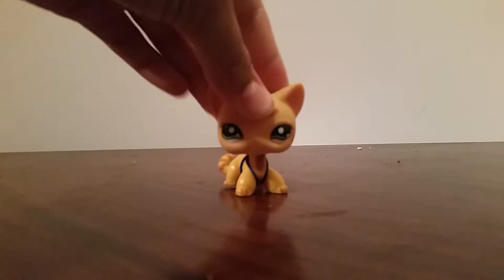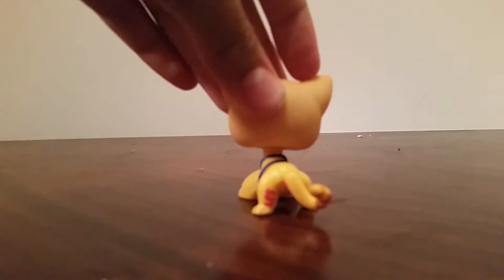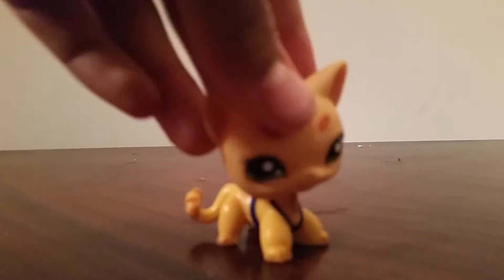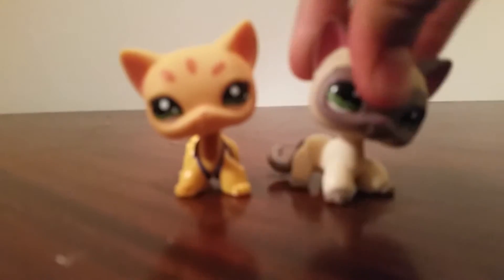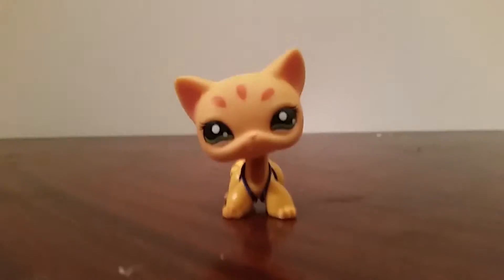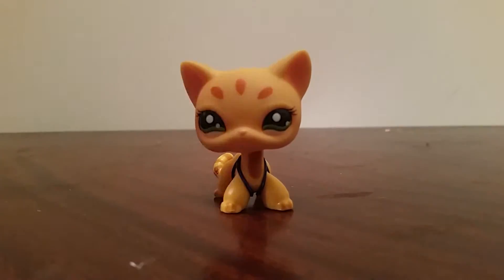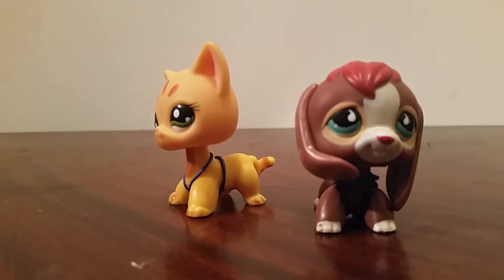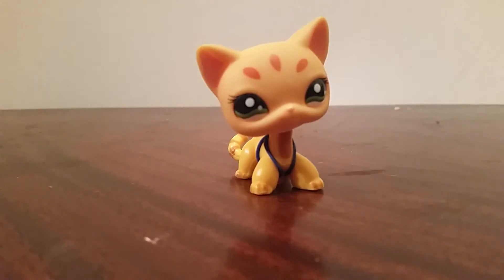How to tell if your LPS is FAKE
This video tells you how to check if your LPS is FAKE or real